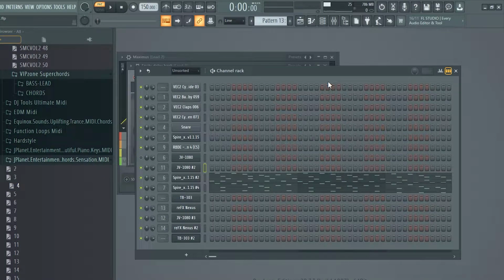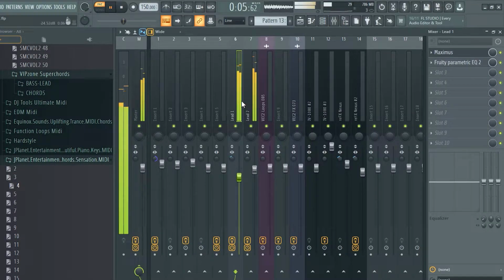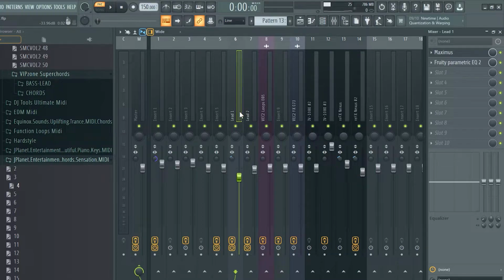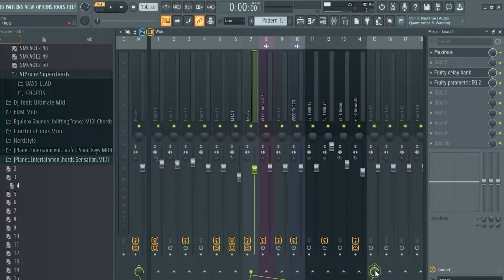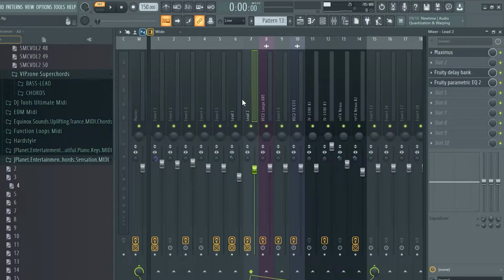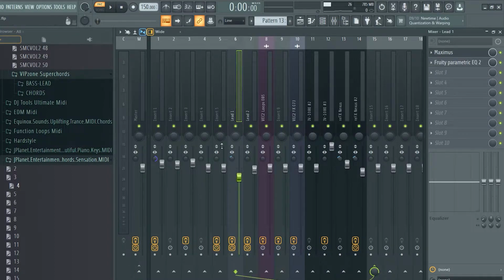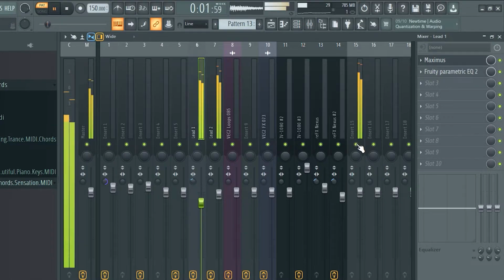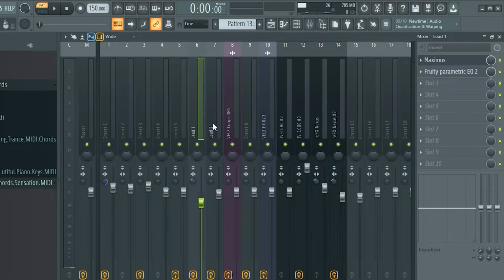FL Studio - How to Group Mixer Channels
In this video we'll look at how to group mixer tracks so we can send several tracks to another track. That way we can control them all easily and add effects to them all in one go (EQ, Filter, Sidechain etc)

-or-